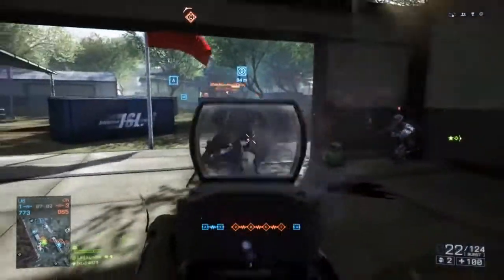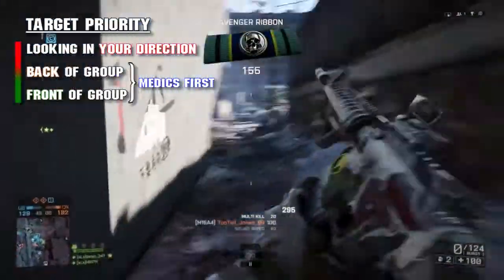Just The Tip - EP 3: "Let Them Pass"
A "tips & tricks" series focused mainly around Battlefield 4.

Music: Audio Network (Final Mix Online) - All tracks paid for by user.